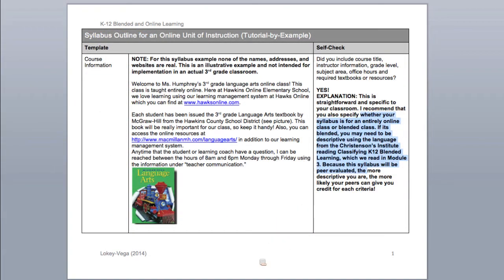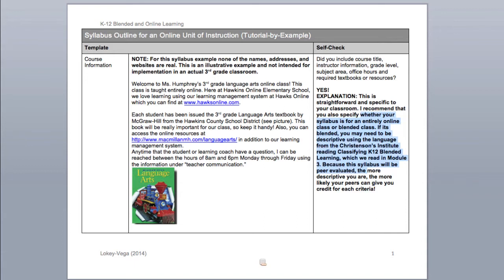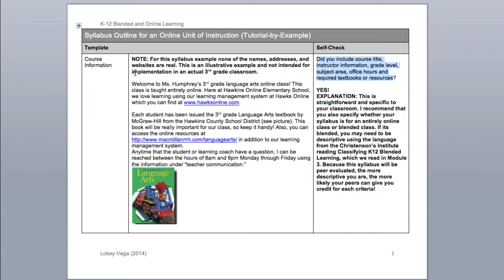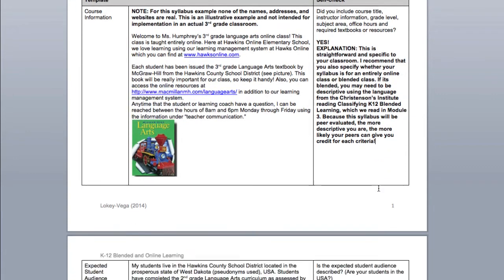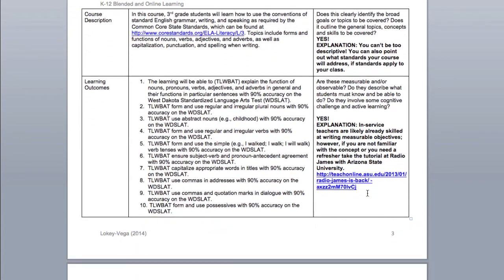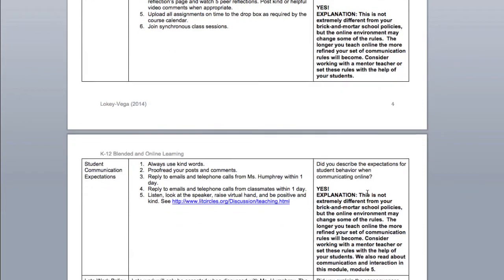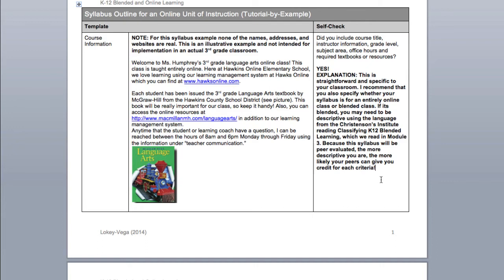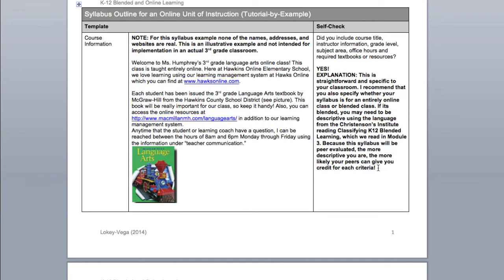Example tutorial by example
In this video, Dr. Vega walks through an example unit plan and evaluates the quality of the online unit plan. This relates to an assignment requiring teachers to design an online unit plan.  This video is part of Module 5 in the K12 Blended and Online Learning Coursera MOOC by Kennesaw State University.